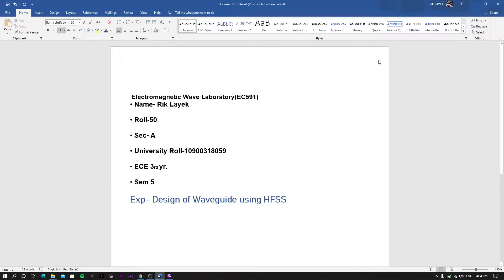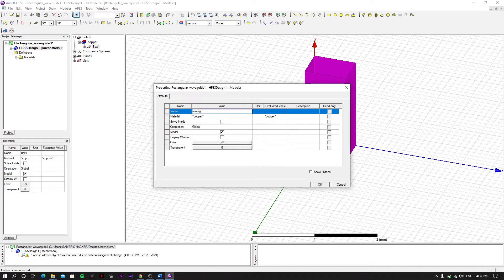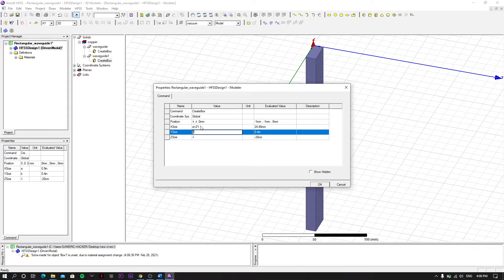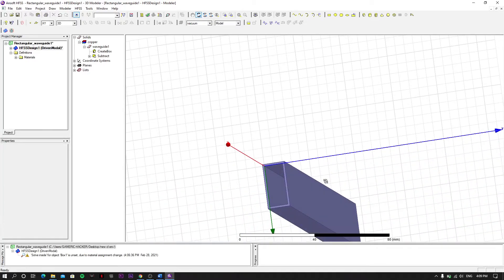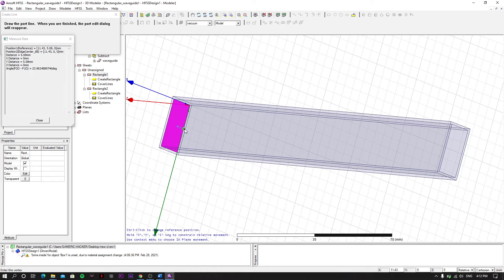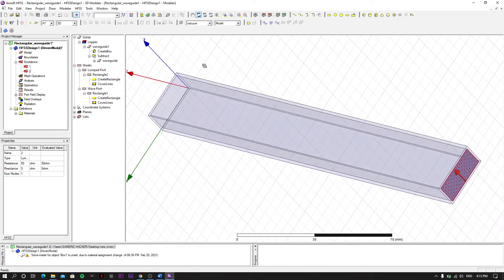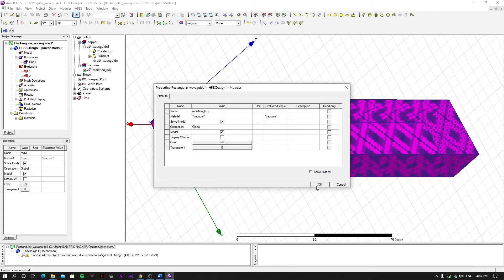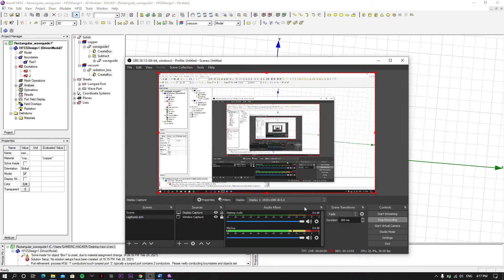Rectangular Waveguide Design Using HFSS Software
Name- Rik Layek
Roll- 50
Sec- A
ECE 3rd year
NSEC

Viewers Are appreciated for Watching
Happy Learning!!